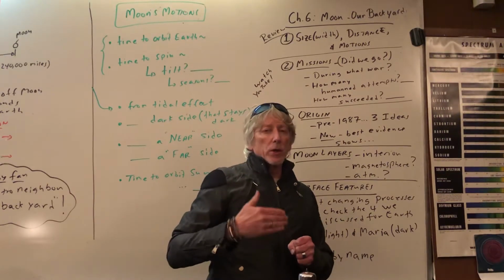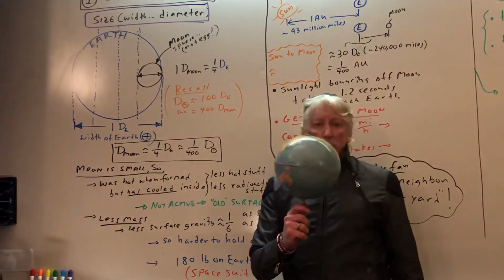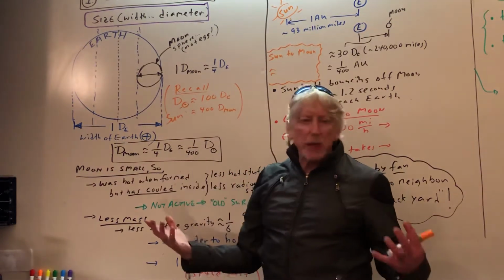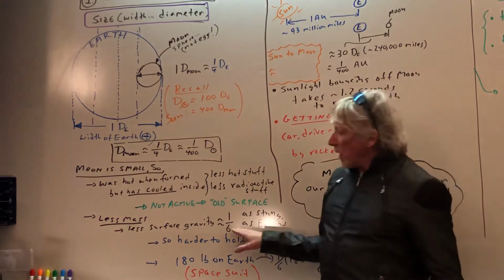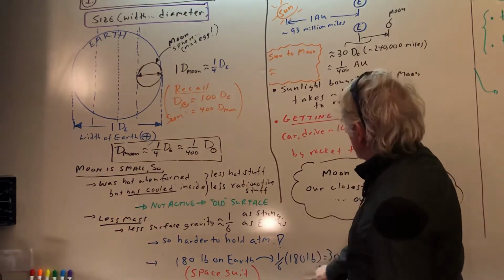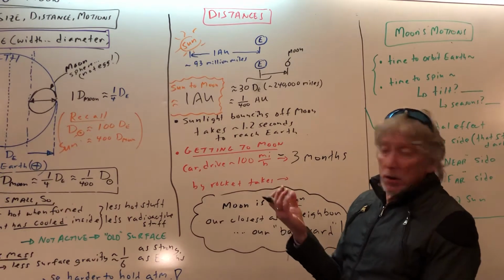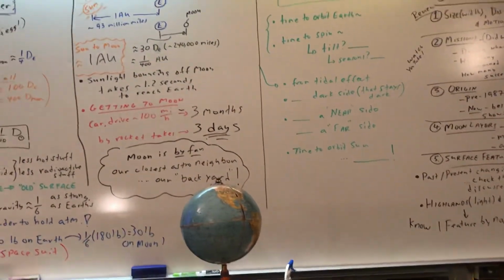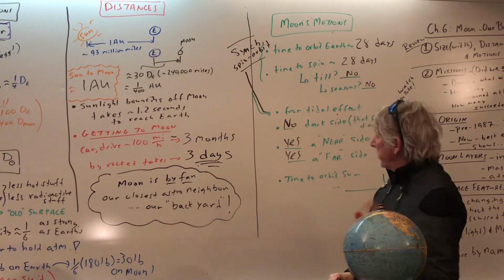Ch6: A. Moon’s Size, distance, motions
Moon’s size tells us a lot. What are The implications? How far away is it and can we go there? Also, let’s recall Moon’s motions of orbit and spin... another clue!